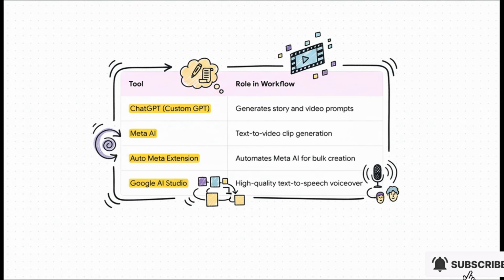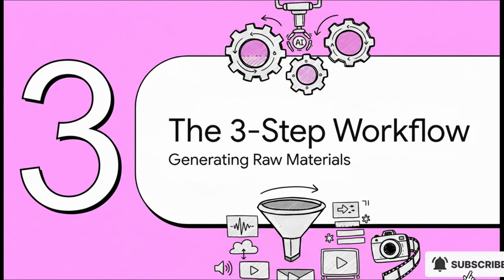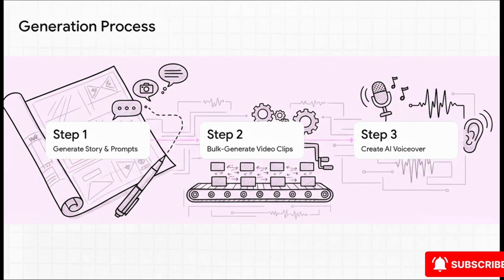This Free AI System Creates 30 Shorts Every Single Day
Unlock the secret to automating 30 Shorts a day using free AI tools! 🚀 Learn how AI Shorts, YouTube Automation, and a revolutionary Content Creation Workflow can transform your Faceless YouTube Channel into a monetized powerhouse. Discover how tools like Meta AI, ChatGPT, Google AI Studio, and CapCut AI work together to create high-quality videos effortlessly. This tutorial breaks down the exact Video Automation process step-by-step, showing you how to save time, boost productivity, and turn your Side Hustle Ideas into a profitable Make Money Online strategy. Whether you’re a beginner or a seasoned creator, this Mass Production Strategy will help you scale your channel, gather valuable audience insights, and maximize your earning potential. Watch now to learn how to grow with AI tools and take your Video Marketing game to the next level.

CHAPTERS:
00:00 - YouTube Automation Workflow
00:45 - Problem Solved by Automation
01:17 - Free AI Tools for YouTube
01:51 - 3-Step Automation Process
02:18 - Step 1: Blueprint Creation
03:12 - Step 2: Part Manufacturing
04:23 - Step 3: Assembly Process
05:41 - Redefining Creativity in Automation